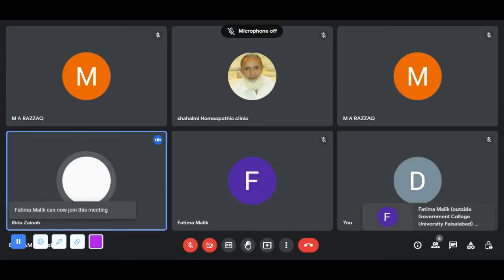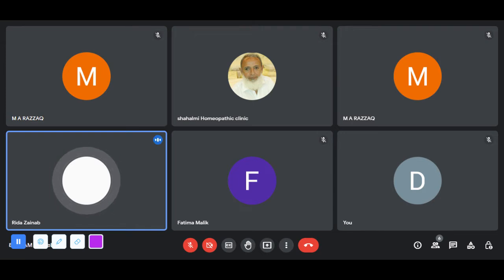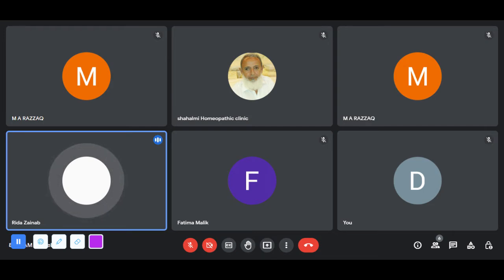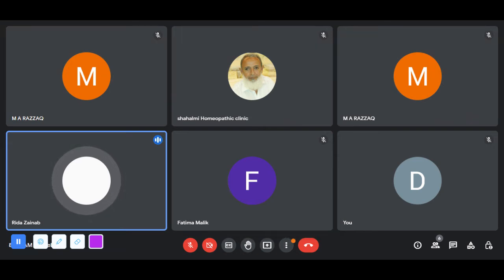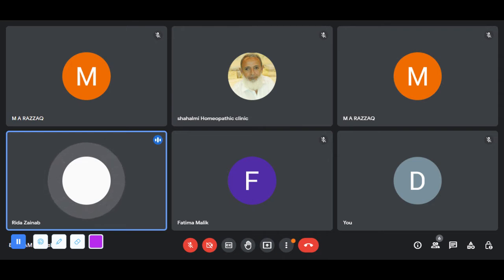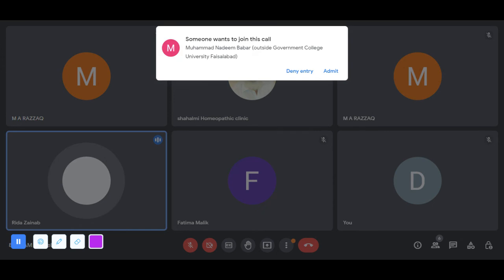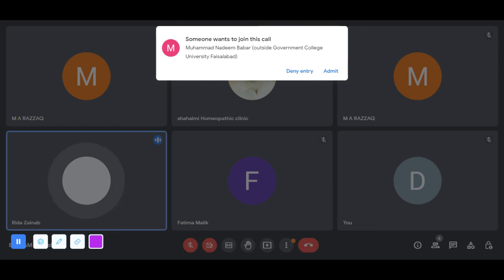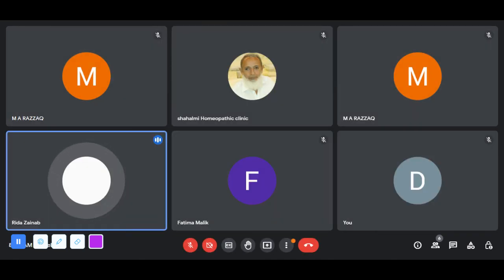Hematemesis/Rida Zainab/DR MUHAMMAD AKRAM TATRI-NOTHEN SARGODHA|EASTERN MEDICINE |GCUF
DR MUHAMMAD AKRAM TATRI-NOTHEN SARGODHA|EASTERN MEDICINE |GCUF